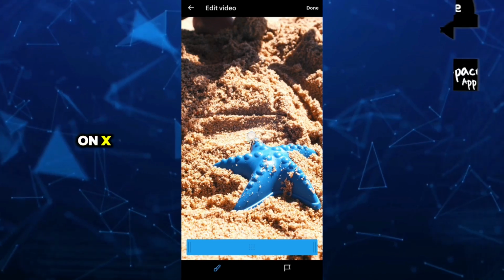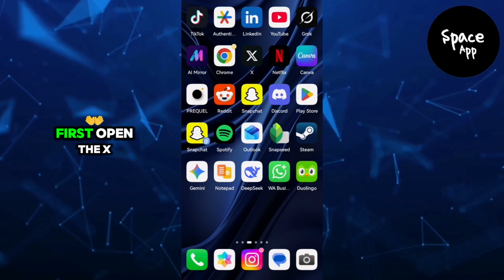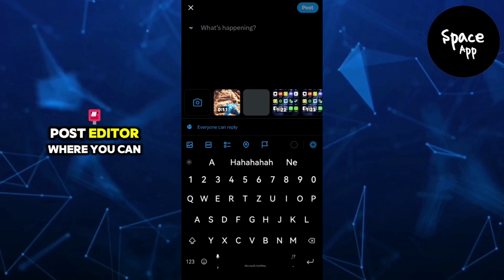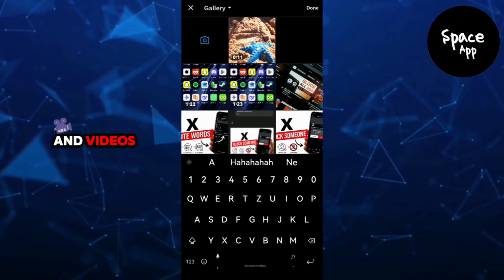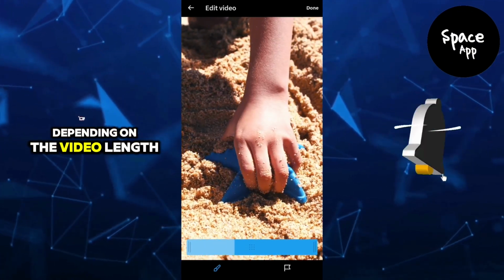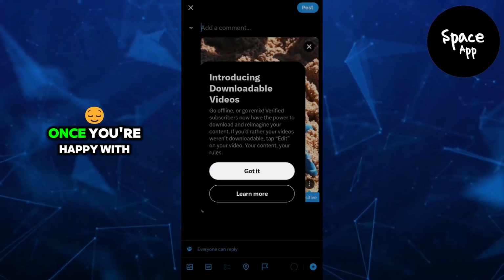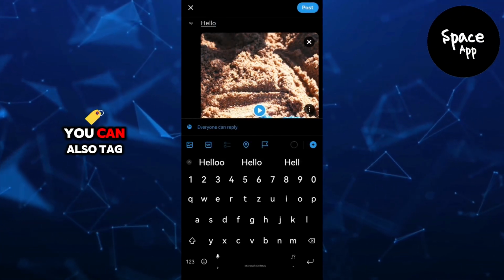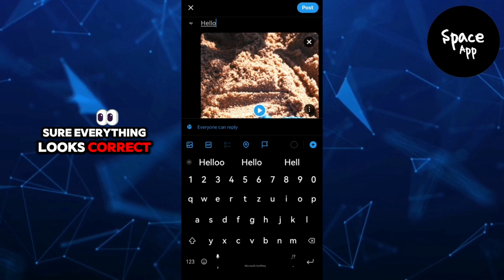How to Post a Video on X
Learn how to post a video on X (Twitter) in just a few simple steps. In this step-by-step tutorial, you’ll see how to upload videos, adjust settings, and share content with your audience quickly and easily.